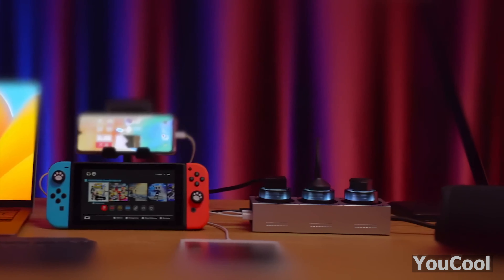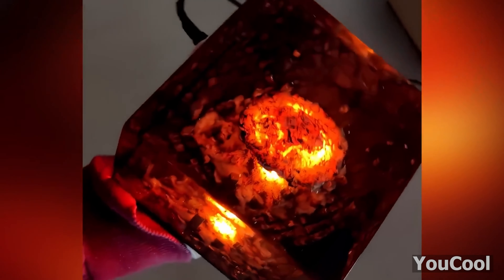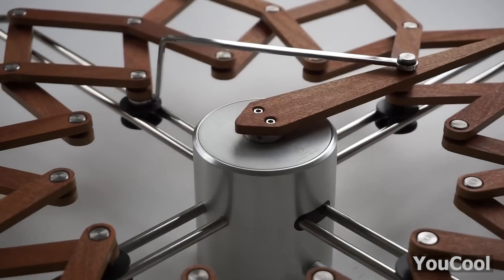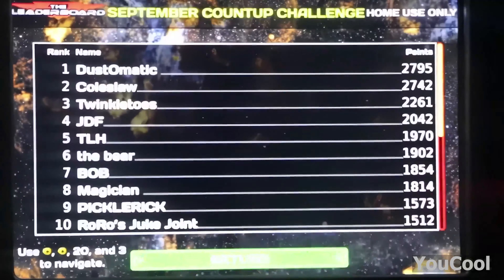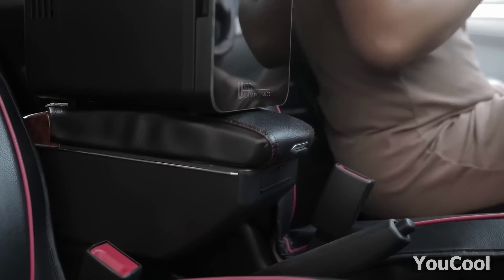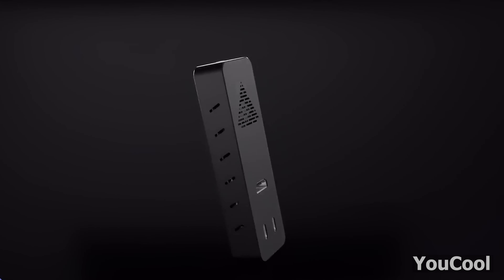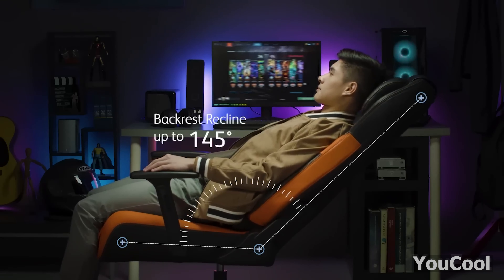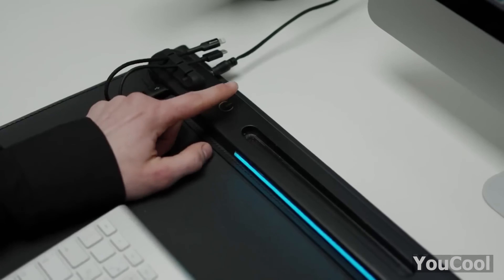10 Coolest Gadgets 🔥 for Your room worth buying 👌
10 Coolest Gadgets for Your room worth buying in 2023. Cool gadgets worth buying are the ones that make our lives easier, more fun, or more productive. They can be anything from smartwatches that track our health and fitness, to wireless earbuds that let us enjoy music and podcasts, to robots that help us with chores and tasks. The coolest gadgets are always evolving and improving, so we never know what amazing inventions will come next.👏